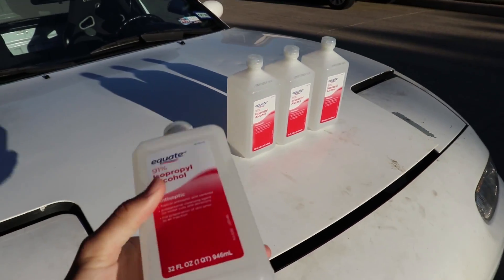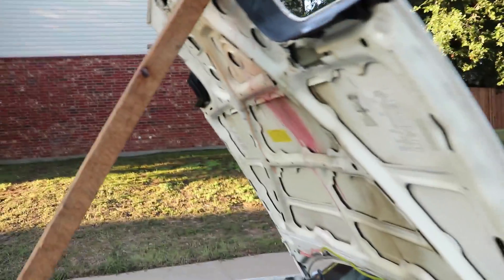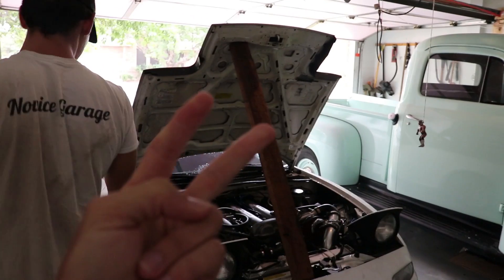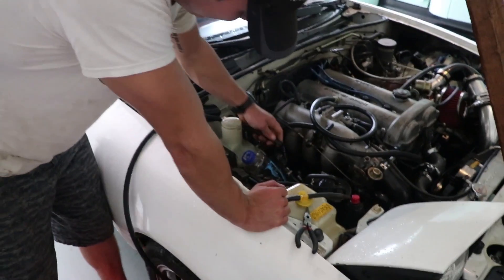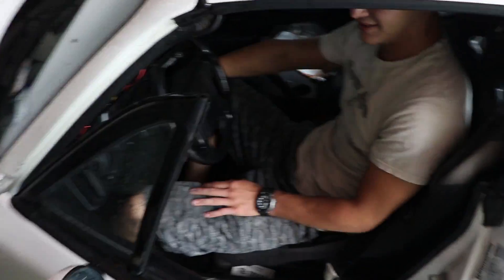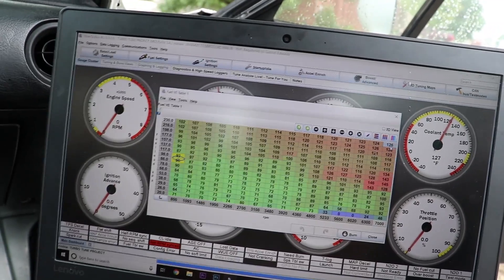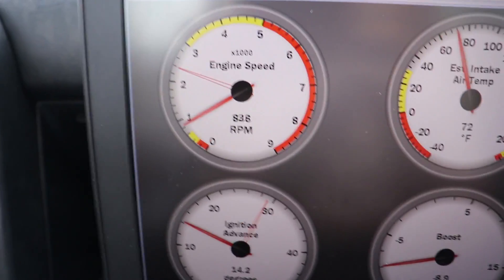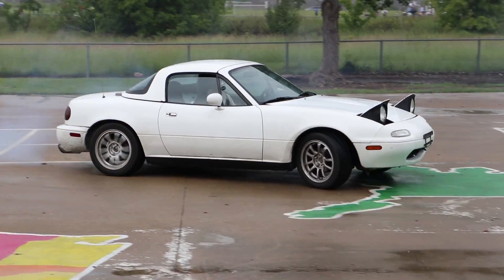Will Rubbing Alcohol Work as Car Fuel?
Gabe ➨ gopedguy

Zach ➨ zach_acuna44